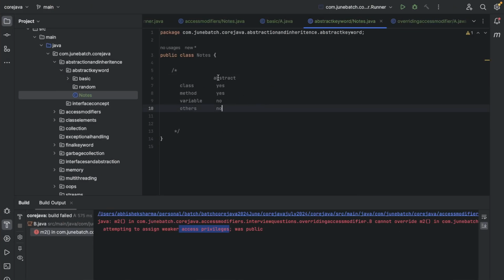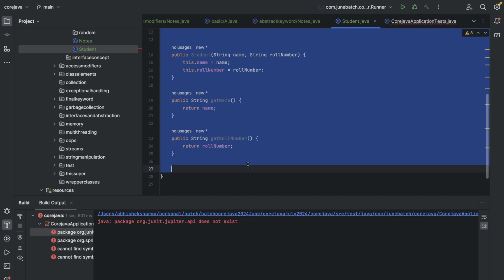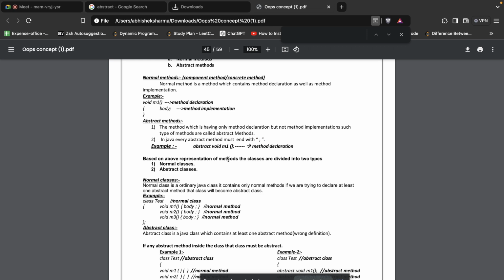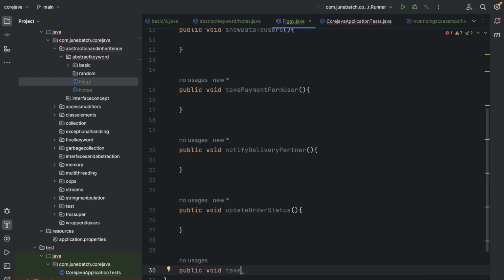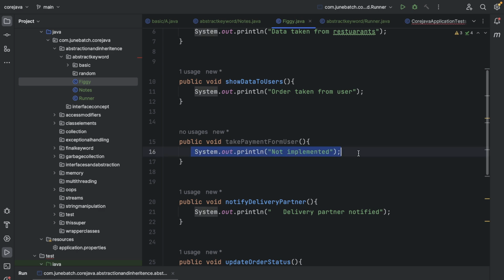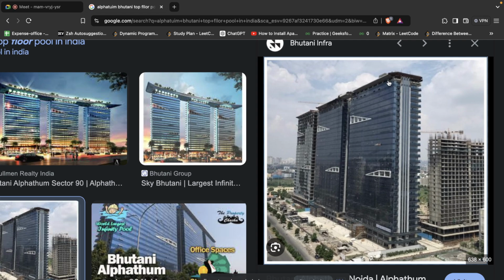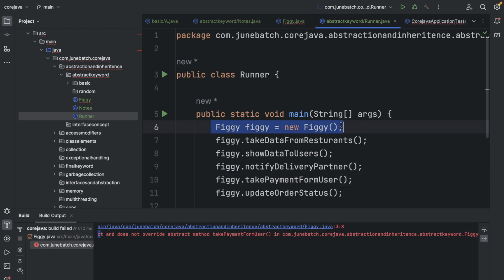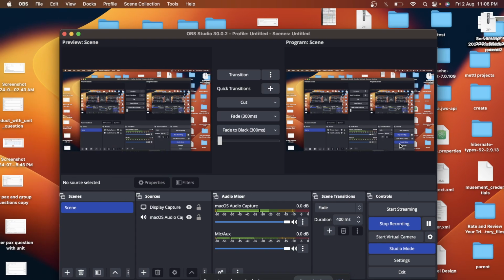Abstract Keyword at class level and method level